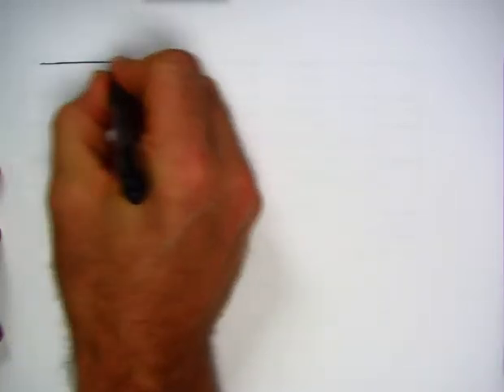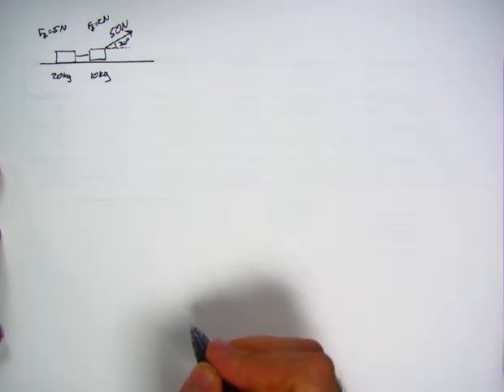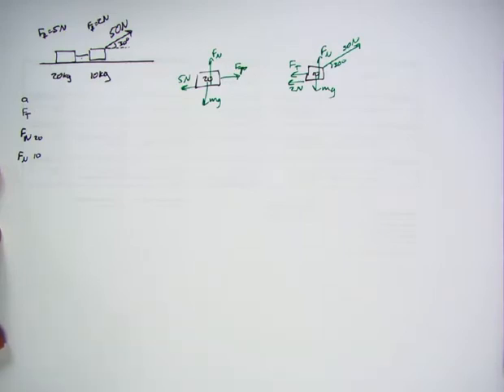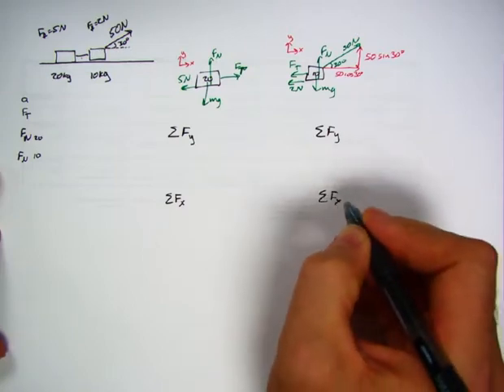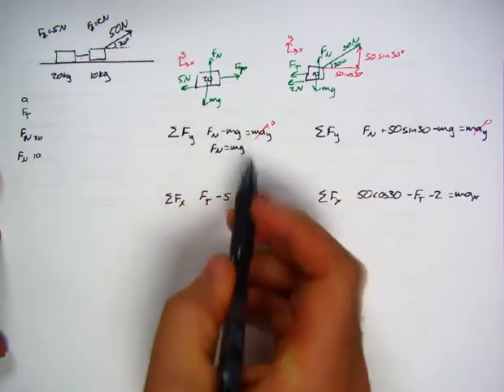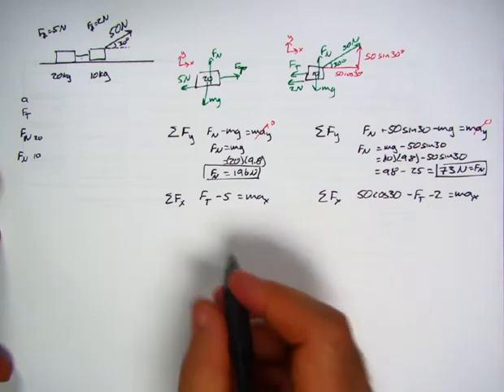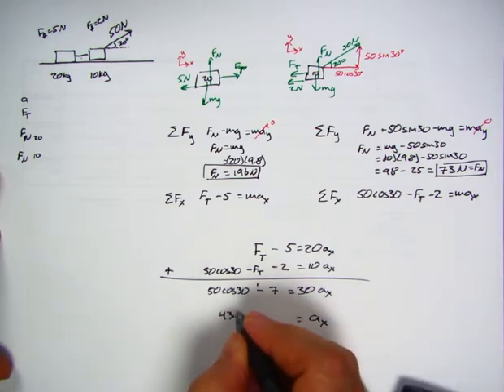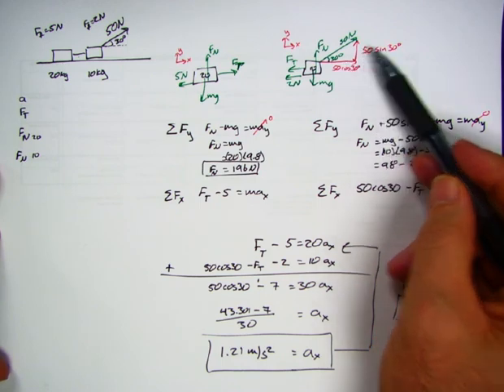Force: Angle-Pull String-attached boxes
Two boxes attached by a string are pulled to the right. The pulling force is at an upward angle.